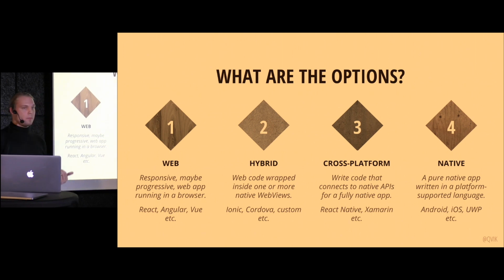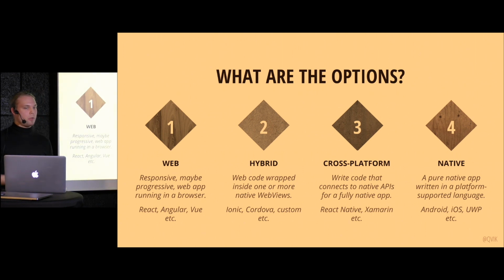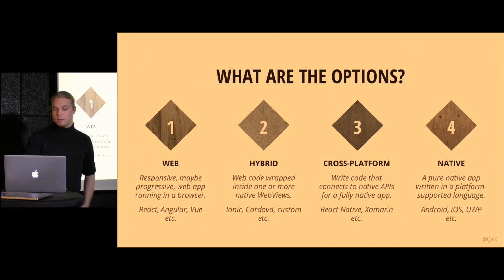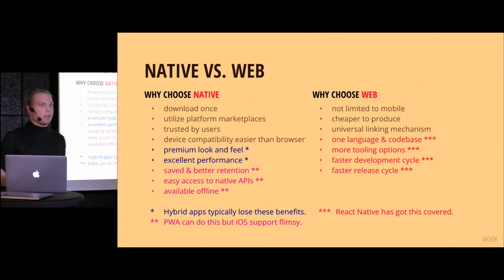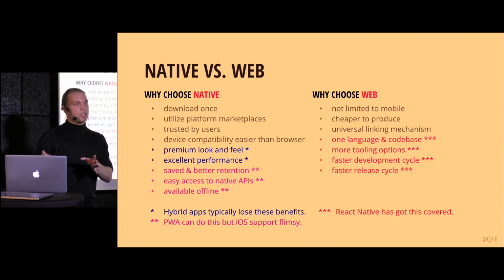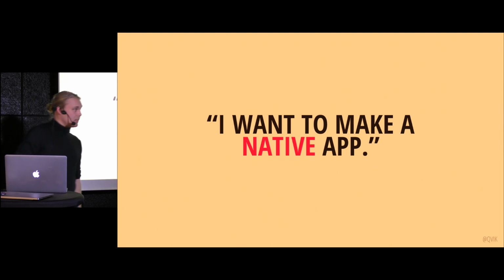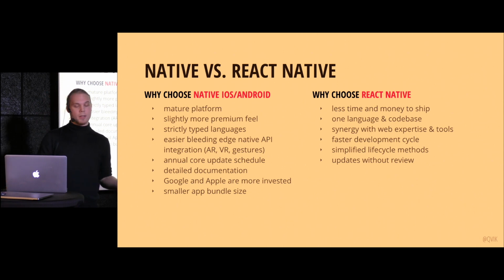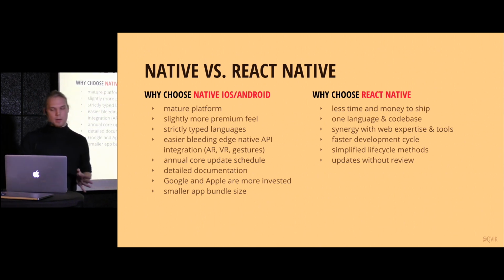When to Use React Native – Ville Pelkonen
Ville Pelkonen is a software developer at Qvik. In this talk, he will walk us through the current state of the hybrid technologies for mobile apps and what you should consider, when choosing between going Swift, or React Native.

Recorded at CocoaHeads Stockholm #93 on December 3rd 2018, hosted by Qvik.